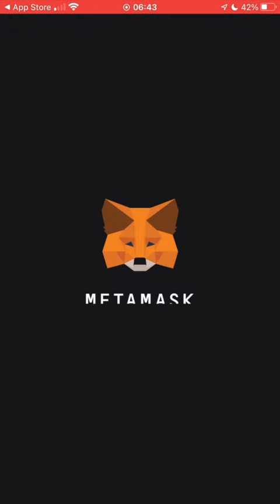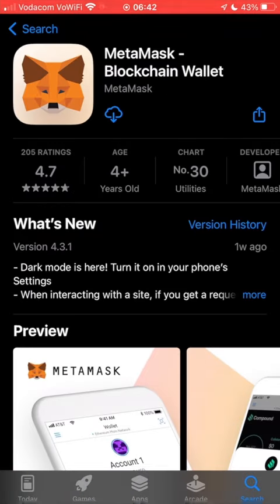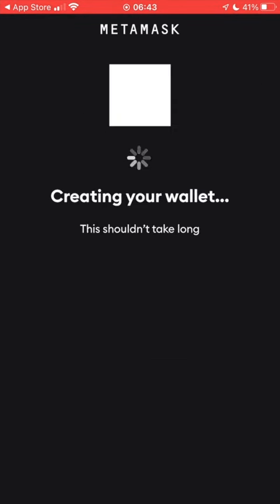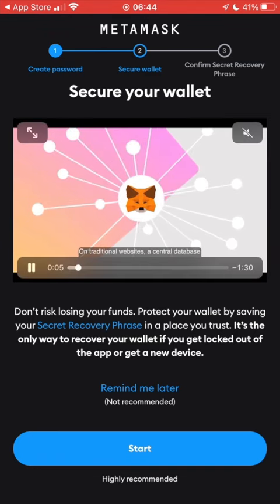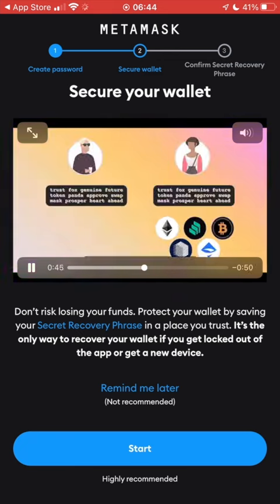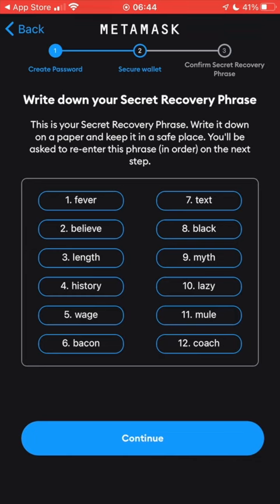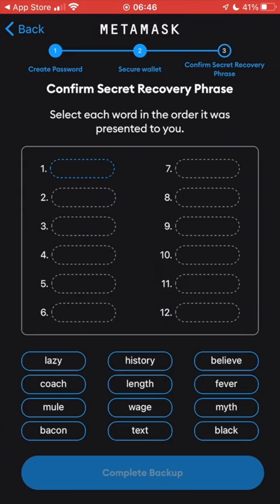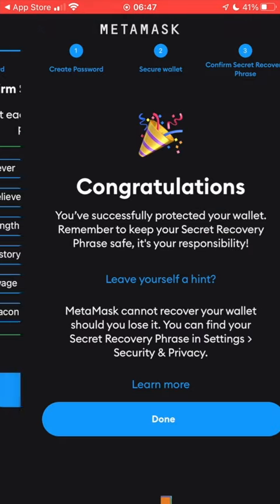How To Create a Metamask Account on a Mobile Device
Narrated mobile device screen recording of the installation process of a Metamask Wallet and the creation of a new account.

PS
When creating your password, please use a stronger one as in this example ;)